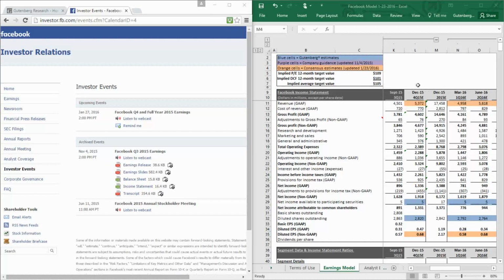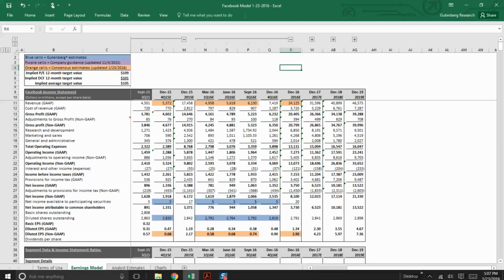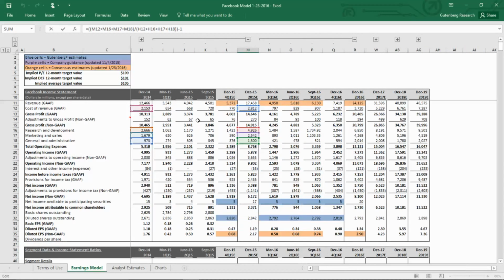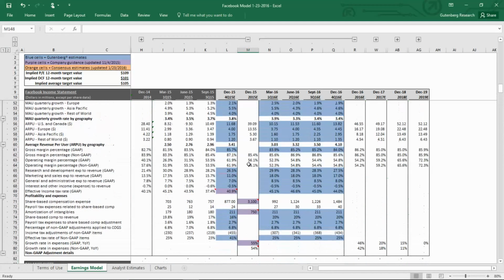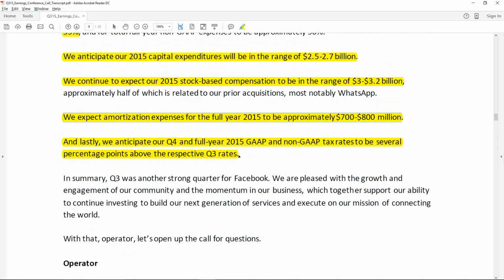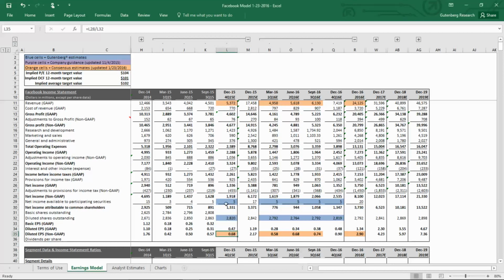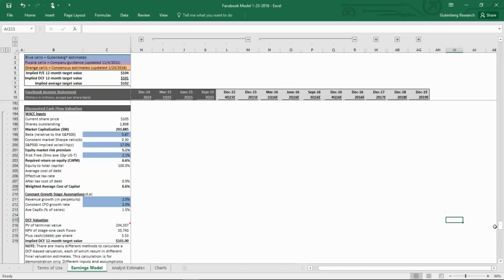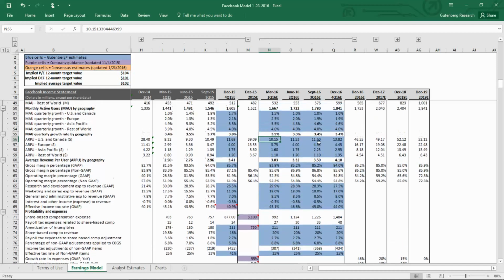Facebook - The Street vs Management. Earnings Preview (4Q15)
In this video we analyze management’s guidance for Facebook (NASDAQ:FB) and compare it to the consensus estimate prior to the earnings release.